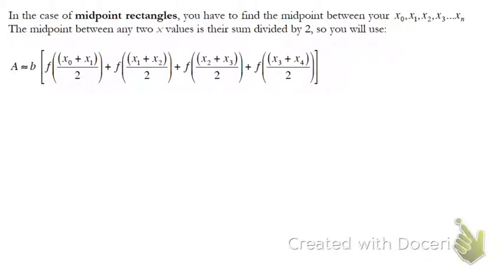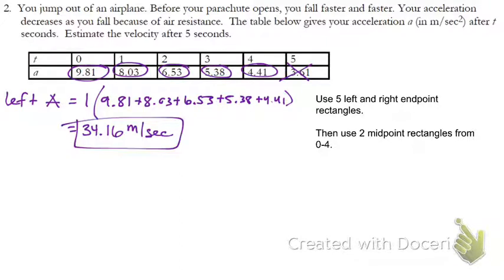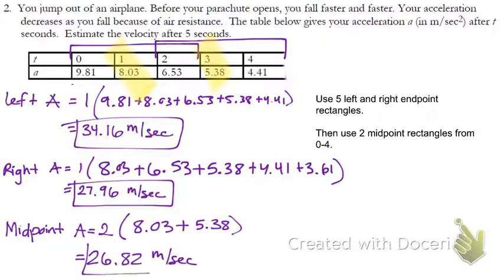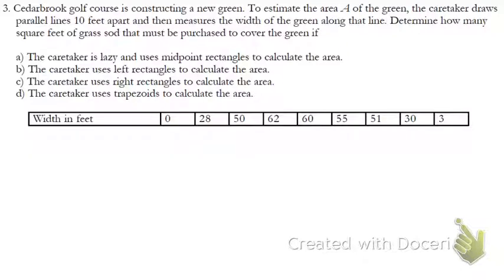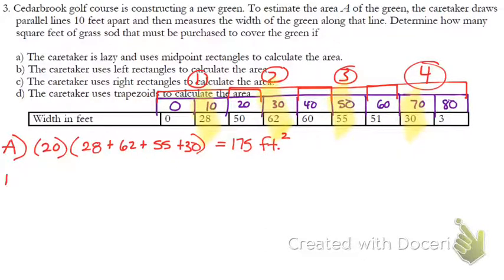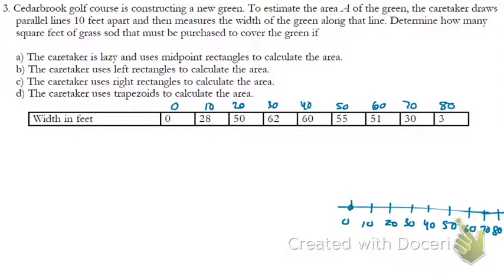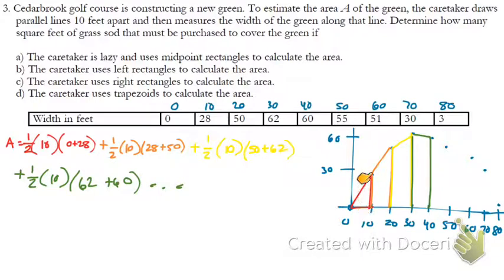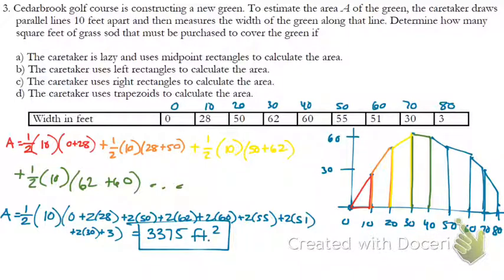Riemann Sums (Part 2)